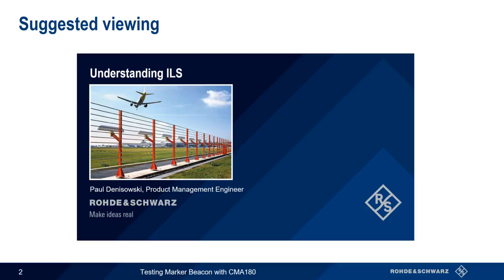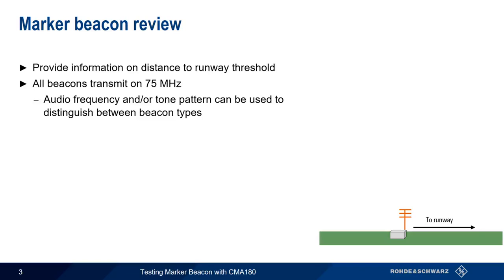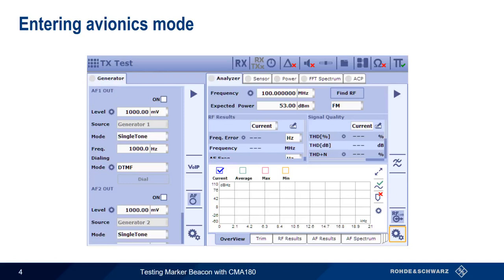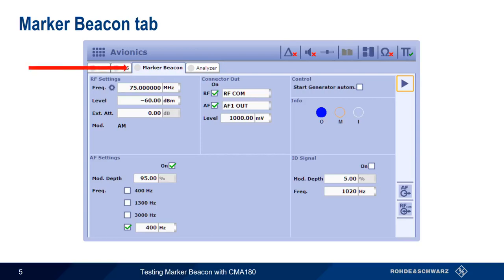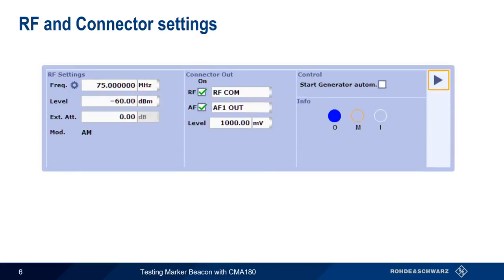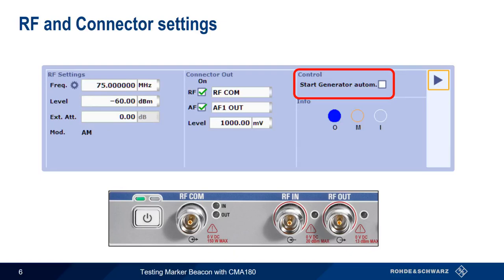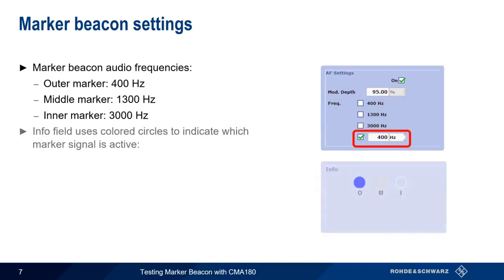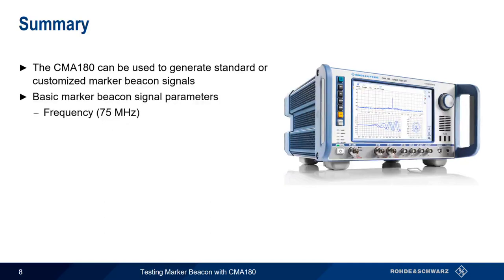Testing Marker Beacon with the CMA180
This video provides step-by-step instructions on how to generate marker beacon signals using the Rohde & Schwarz R&S®CMA180 radio test set.